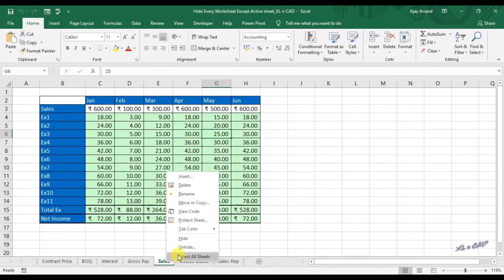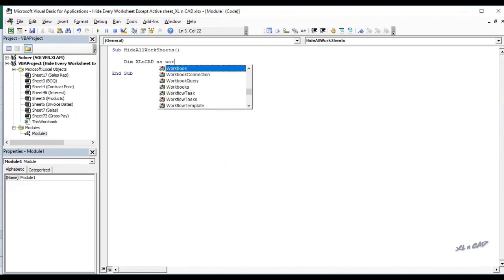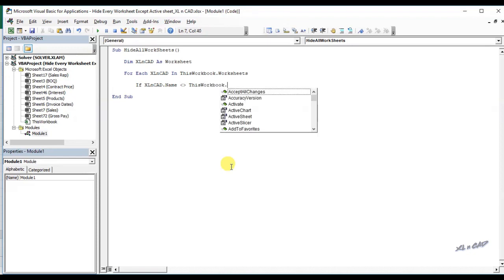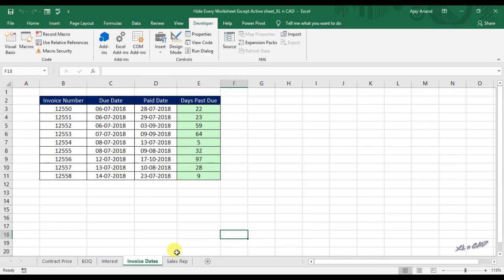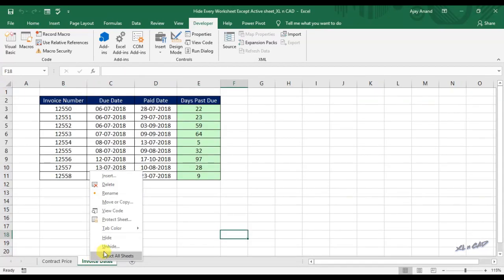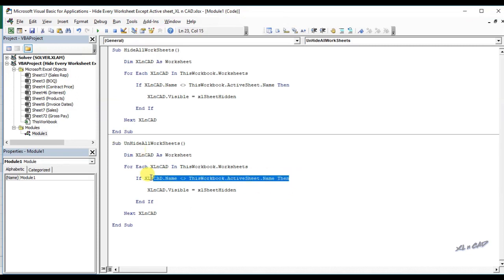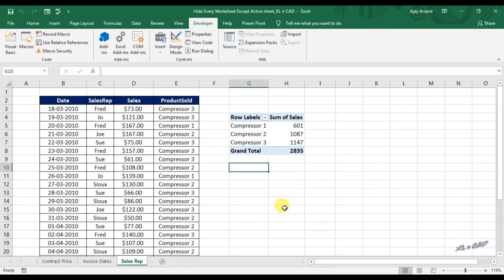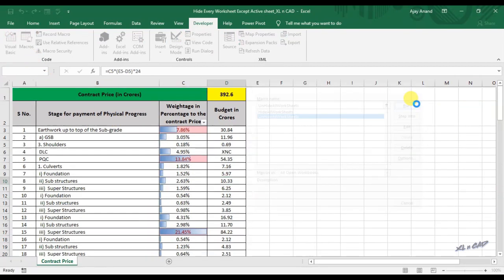Macro to Hide and Unhide Every Worksheet in an Excel Workbook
This video is about 2 Macros in MS Excel.
The First Macro is to hide Every worksheet in a Workbook. The second one is to unhide all of them.